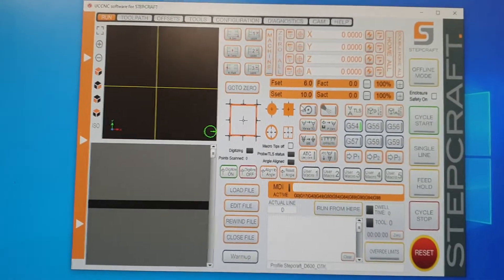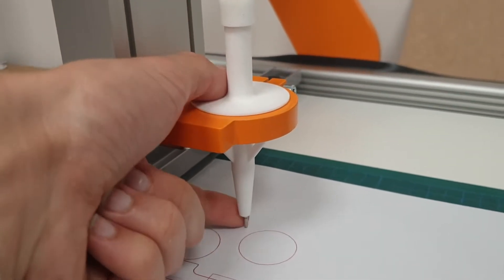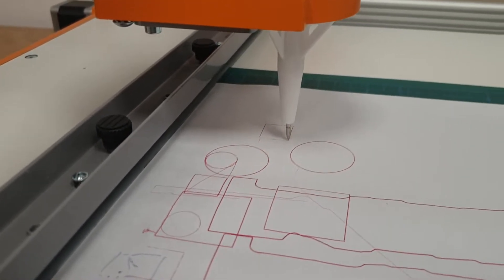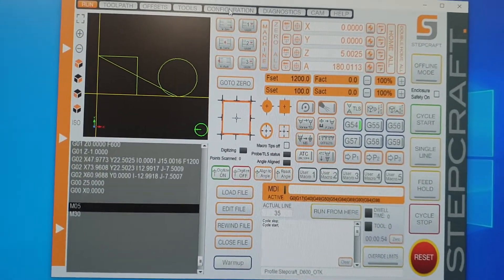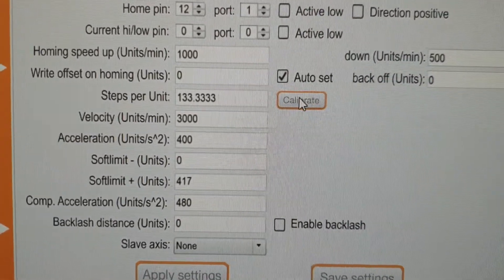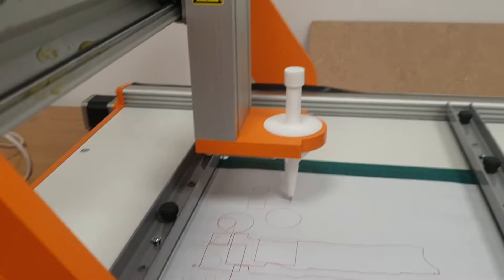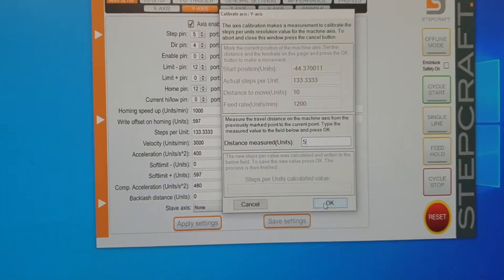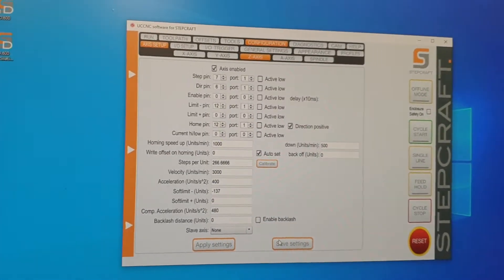How to calibrate a Stepcraft D600 CNC machine in UNCNC so it cuts the right size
If your Stepcraft Machine is cutting things the wrong size, like mine, you may need to calibrate the axis.

The setting you want is called "Steps per unit".

My theory is that stepcraft changed the screw threads at some point but never updated their software.

In general I have found their after-sales support to be very poor/ not really existent.
I have emailed them, checked user manuals, checked fourms and been unable to find support so I decided to make this quick video to help anyone out.